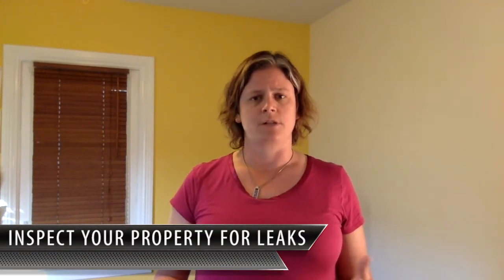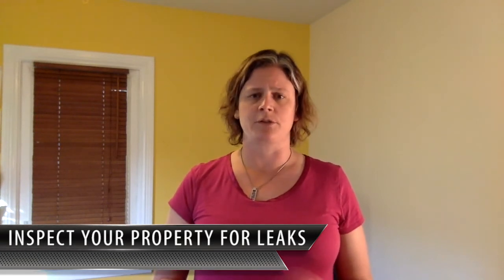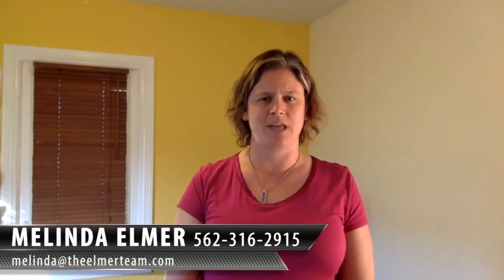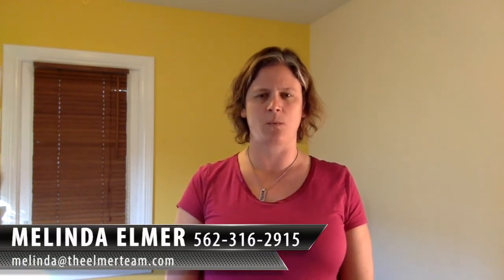North Orange County or South LA County: How to Prepare for El Niño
Meteorologists predict El Niño will approach Southern California soon. We might forget about this trend as years pass by without heavy rainfall. Today, we compiled tips to prepare your home for serious weather. For instance, it’s important to clean your gutters. For more tips, check out this video.

Melinda Elmer
The Elmer Team
66621 E. Pacific Coast Highway
STE 150